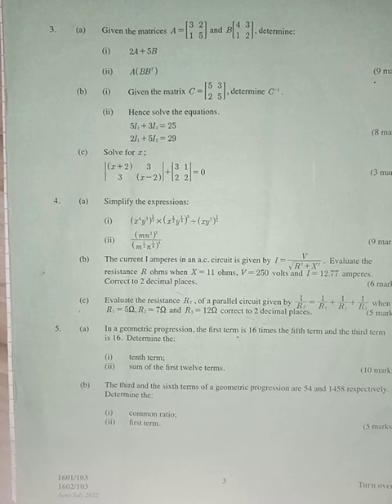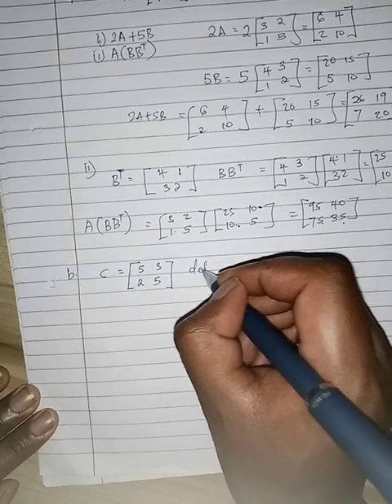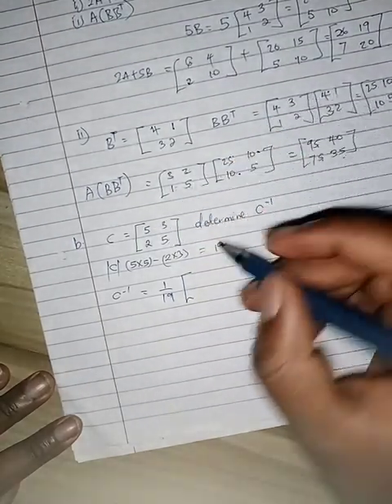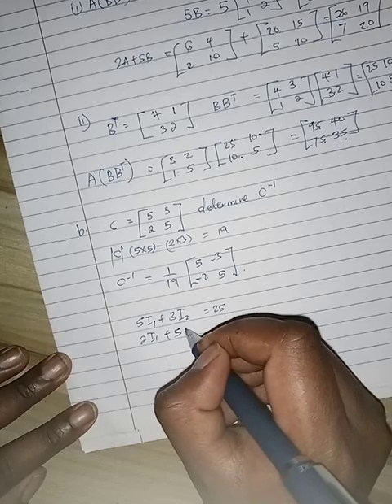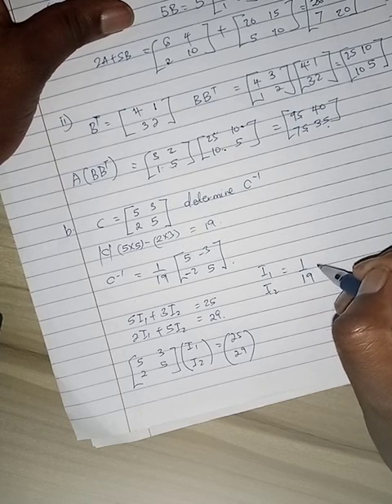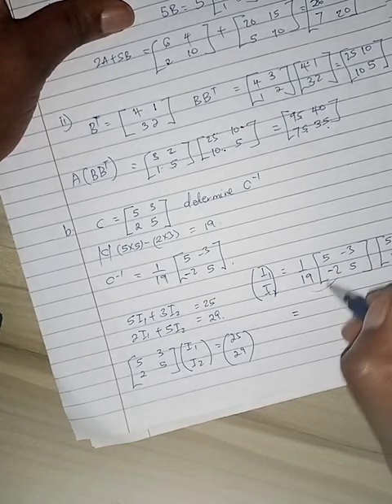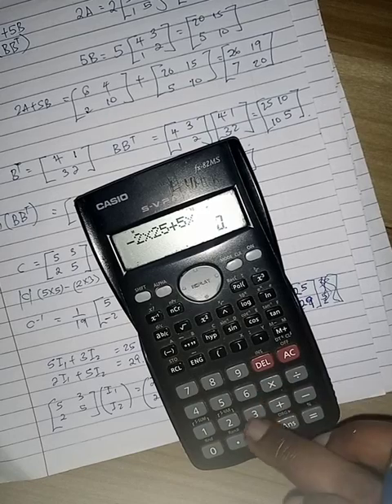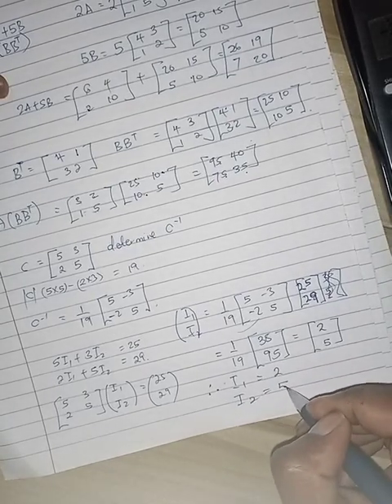Knec Question Engineeering Mathematics I Q3b Inverse of a Matrix -June 2022 Solved!!!!!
In this video I have solved Question 3b  June/July Mathematics I KNEC Past Paper for Craft Certificate in Electrical Engineering.

Want to master 2x2 matrices in minutes? This video breaks down the key concepts you need: how to work with 2x2 matrices, find their inverse, and calculate their transpose — all explained clearly with step-by-step examples.

✅ What You’ll Learn:

What is a 2x2 matrix?

Matrix addition, subtraction & multiplication

How to find the inverse of a 2x2 matrix

When a matrix has no inverse

How to transpose a matrix (and why it matters)

Real-world uses of matrix operations

🎓 Perfect For:

High school and university students

Engineering, computer science, and math learners

Exam prep (GCSE, A-levels, SAT, JAMB, etc.)

Anyone who wants to level up their linear algebra skills!